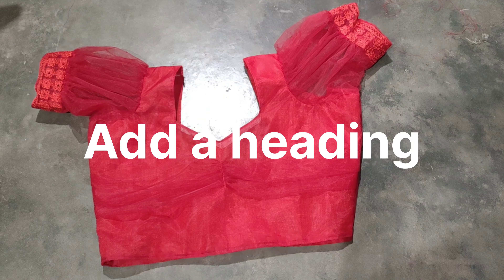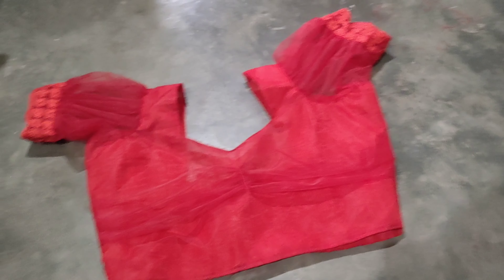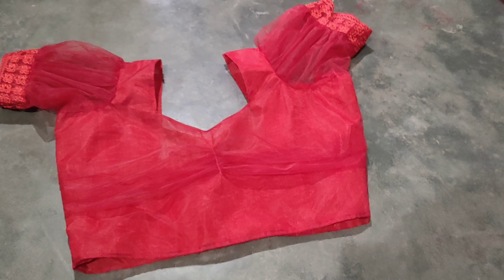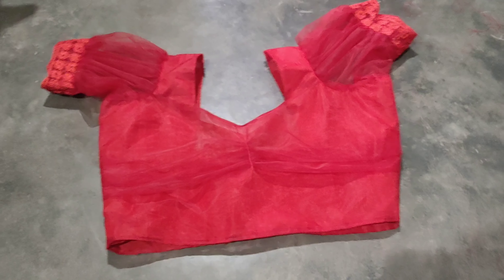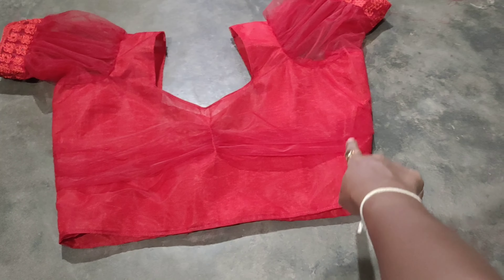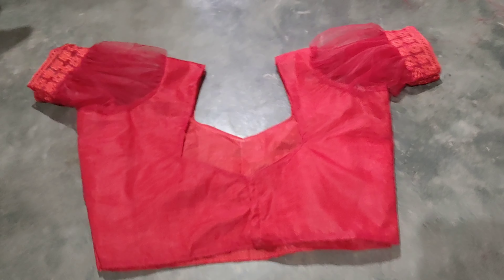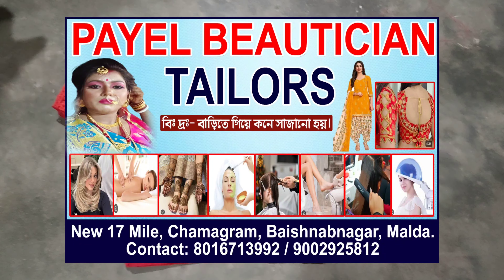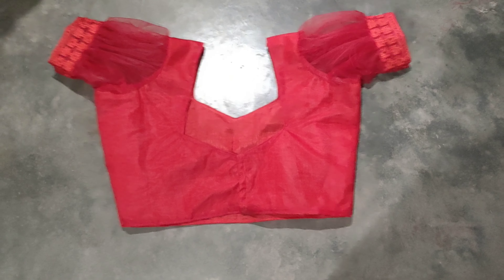new dijayne blouse 🥻all body new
New dijayne blouse, 🥻, all body new,all body new dijayne blouse, new look new dijayne